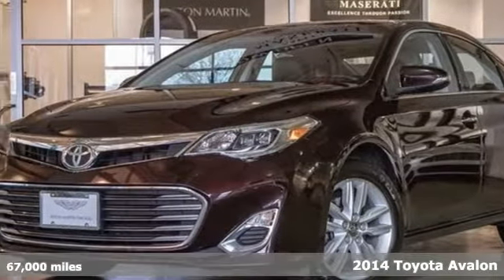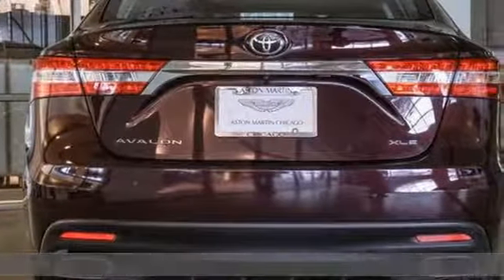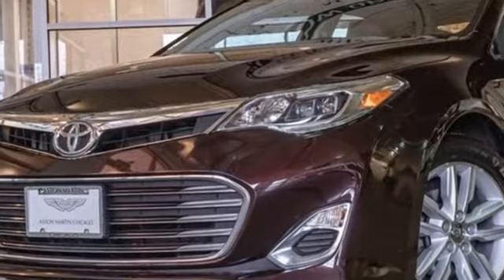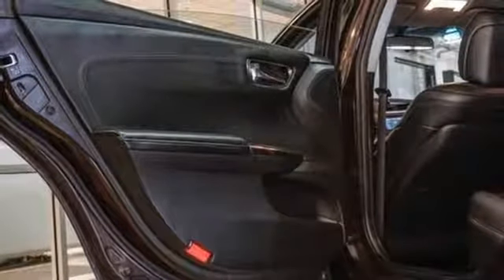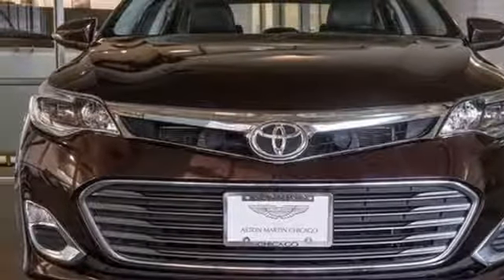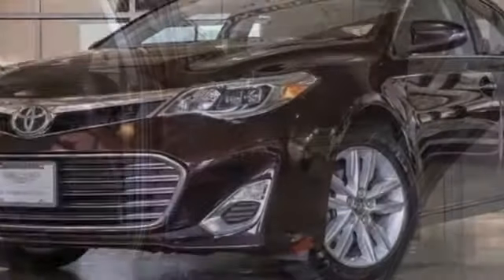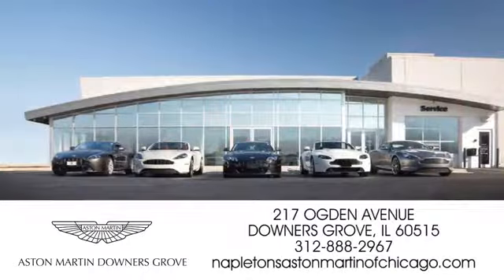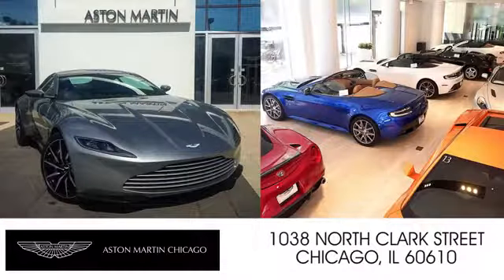Used 2014 Toyota Avalon Downers Grove IL Chicago, IL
Year: 2014
Make: Toyota
Model: Avalon
Trim: XLE
Engine: 3.5L V6 DOHC Dual VVT-i 24V
Transmission: 6-Speed Automatic ECT-i
Color: Red
Interior: Black
Mileage: 67000
Stock #: PM1649A
VIN: 4T1BK1EB7EU116777
Recent Arrival! 2014 Toyota Avalon Sizzling Crimson Mica 6-Speed Automatic ECT-i, .. Great Car for the money. One of the most dependable sedans on the market. Just traded in to us for an Audi Q5. SOme of the best safety optiosn ABS brakes, Alloy wheels, Electronic Stability Control, Front dual zone A/C, Heated door mirrors, Heated front seats, Illuminated entry, Leather Seat Trim, Low tire pressure warning, Remote keyless entry, Traction control.brbrbrFor your peace of mind we have included over 20+ photos, for you to judge the condition yourself. As you do your comparison shopping, you will see Napleton Aston Martin offers some of the best values in the market. We will provide you a Carfax, Comprehensive Vehicle Inspection, and a market report how we arrived at the price. Shipping available nationally! Napleton Aston Martin has been serving all of Chicago, Orland Park, Oak Brook, Naperville, Hinsdale, Lombard, Lisle, Bollingbrook, Joliet and Oak Park for over 30 years.

Address:
217 Ogden Ave